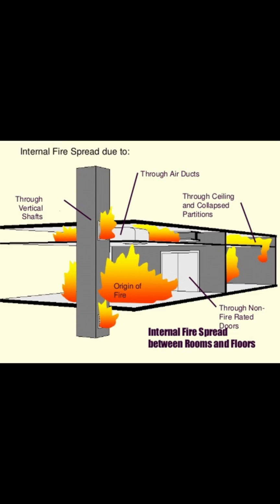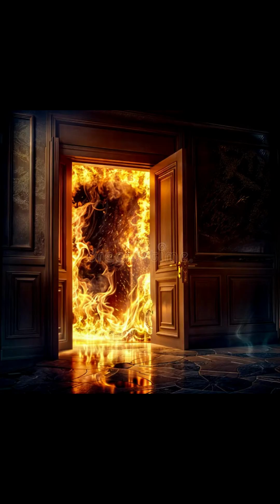Understanding Fire: Causes, Classes of Fire & How Fire Spreads in Buildings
Fire is one of the most destructive hazards in homes, offices, and construction sites — but understanding how it starts and spreads can save lives and protect valuable assets.

In this video, you’ll learn:

✅ Common causes of fire in buildings (electrical faults, gas leaks, human error, poor maintenance)
✅ The different classes of fire (Class A, B, C, D & Electrical) explained with real-life examples
✅ How fire spreads through ceilings, staircases, ventilation systems, and open spaces
✅ Practical fire prevention and safety tips every building owner and facility manager should know

Whether you are a building owner, construction professional, facility manager, safety officer, or homeowner, this video will help you improve fire risk awareness and protection strategies.

Fire safety is not optional — it’s essential.